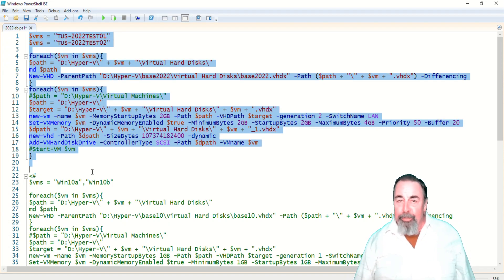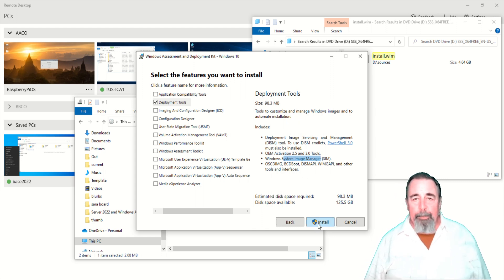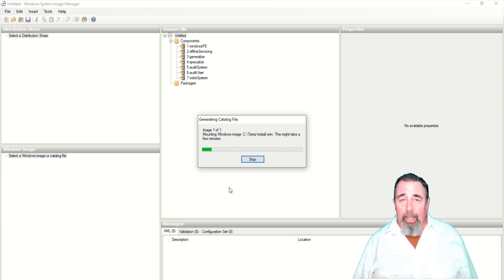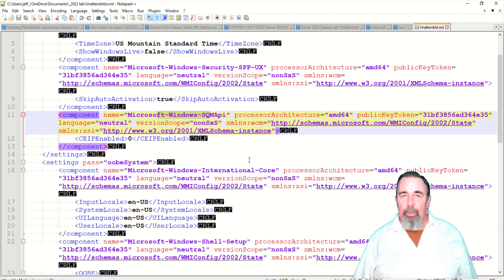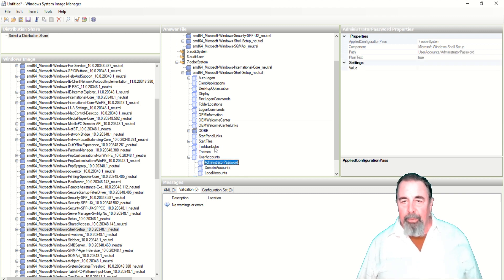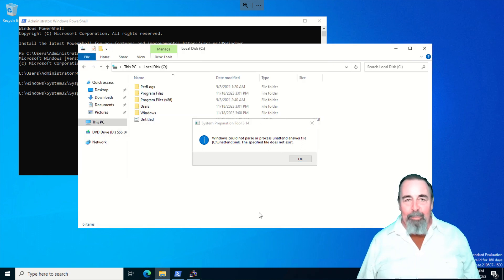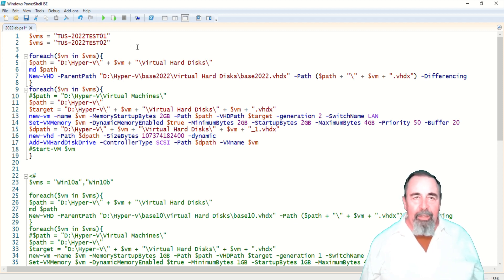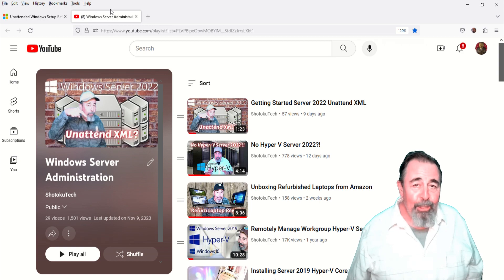Sysprep with Unattend for Server 2022 Using Windows ADK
Now we install the Windows ADK for Server 2022 to create an unattend.xml for for running SYSPREP /Unattend. I want to set the time zone, not have to acknowledge the EULA, configure language settings and set the local administrator password. By the time we are done, we will have a refined parent disk image to run differencing disks representing unique VMs all based on this same base image in Hyper-V. A simple PowerShell script can then deploy a new VM in seconds and we'll be able to RDP to it immediately after turning it on. Follow along more more Windows Server administration adventures.